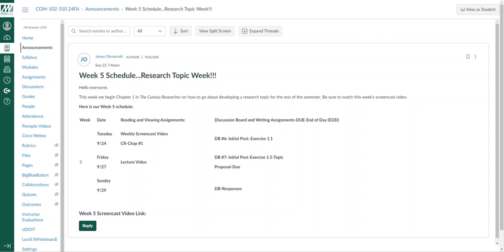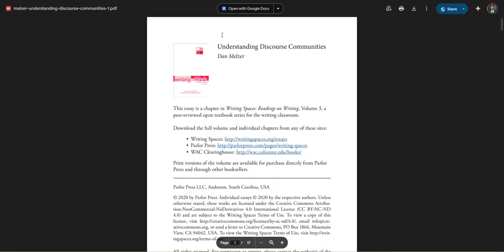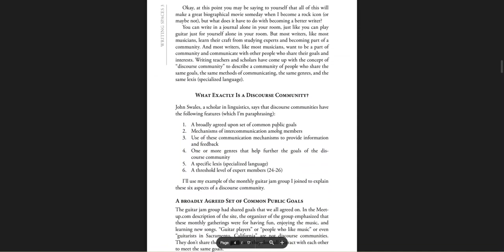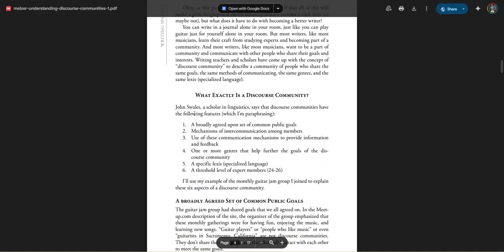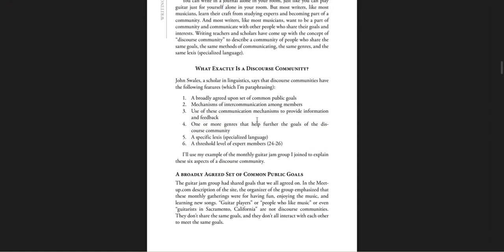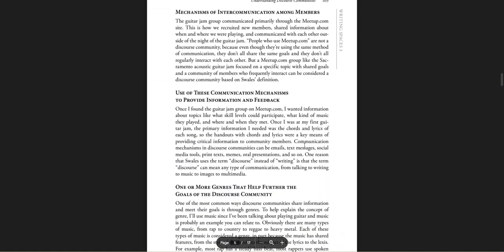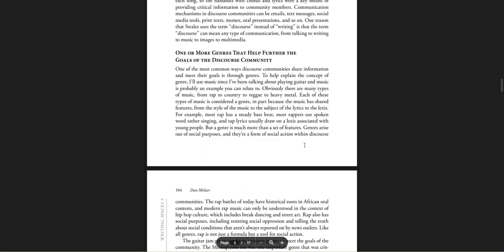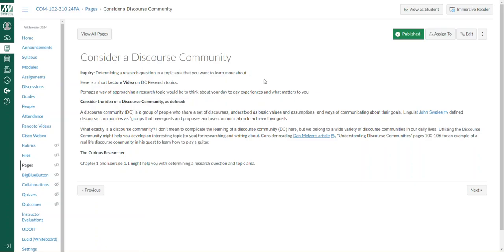Com 102 Week 5 Screencast Video